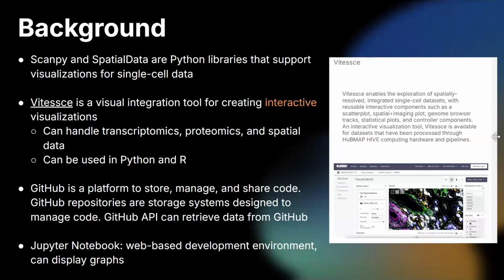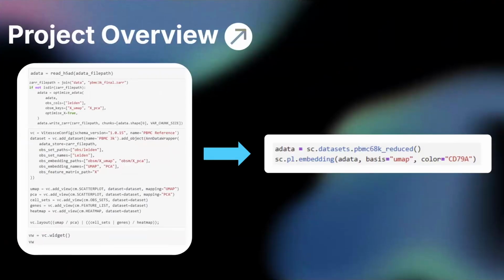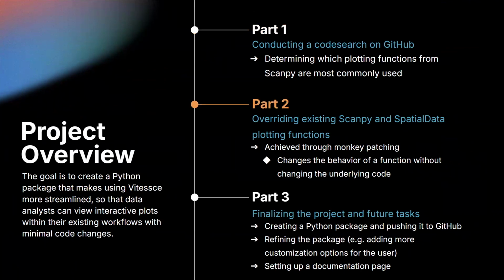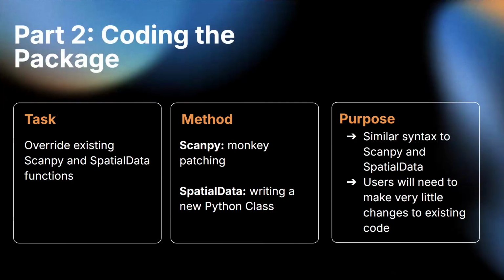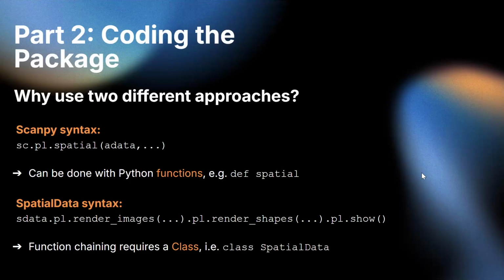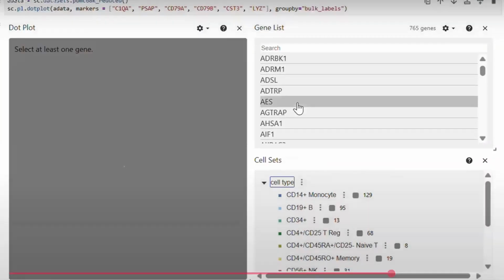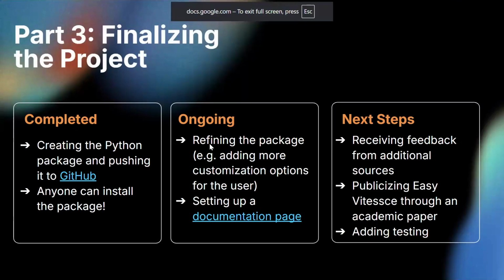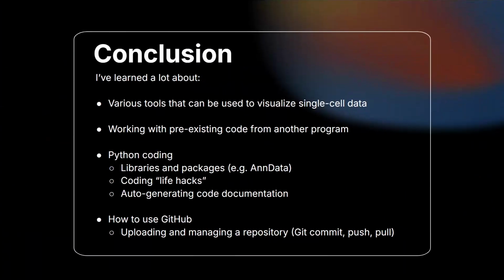HuBMAP Summer Internship 2025 - Presentation 12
Selena Luo internship presentation